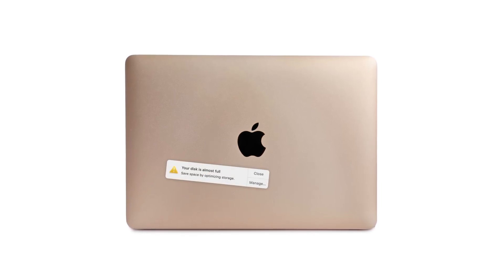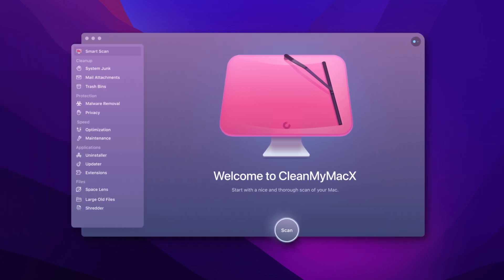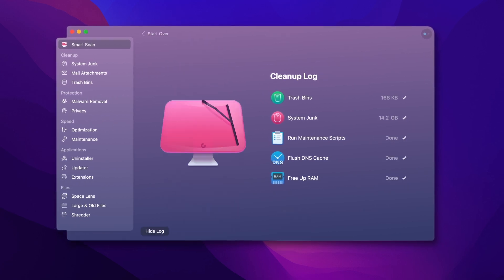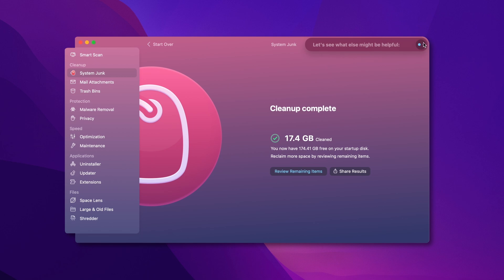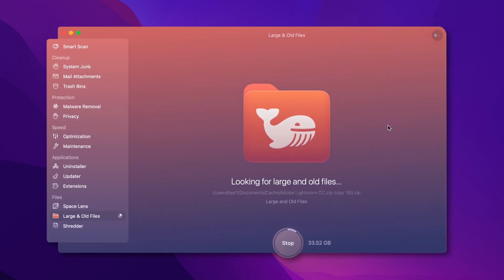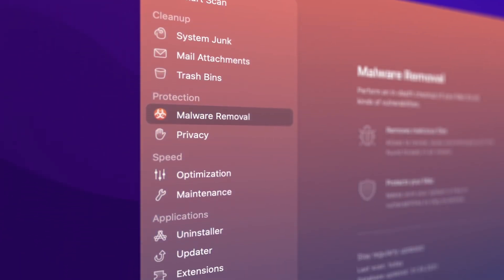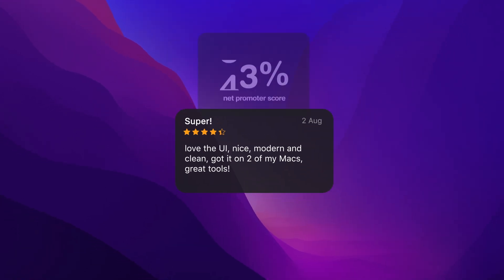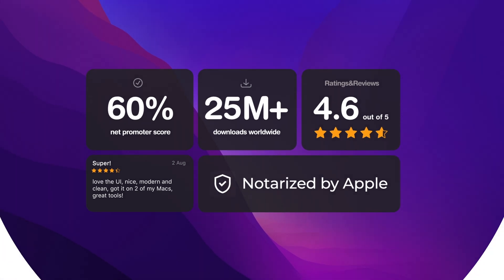CleanMyMac X story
Hi there! Welcome to our official CleanMyMac YouTube channel.
Here you’ll find a complete Mac care routine explained in human language, all in one place.

Learn how to fix or tune up your Mac without technical knowledge to make your Mac fast and make it last. Watch our step-by-step tutorials, how-tos, tips, and hacks for all things Mac.

Your unsound Mac makes you feel unproductive and slows down your life? In just a few clicks, CleanMyMac X helps you fix your Mac's most common performance issues: no space left, system junk overload, Mac freezing, malware infection, and more.